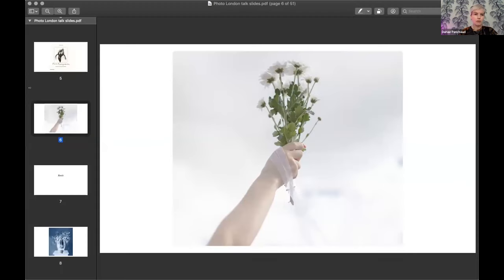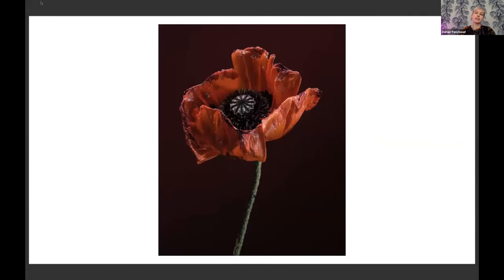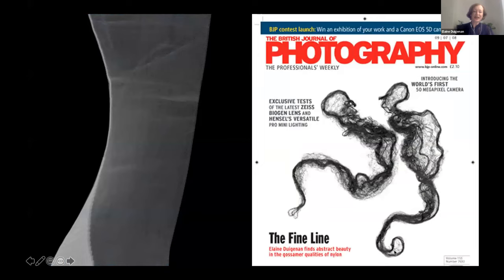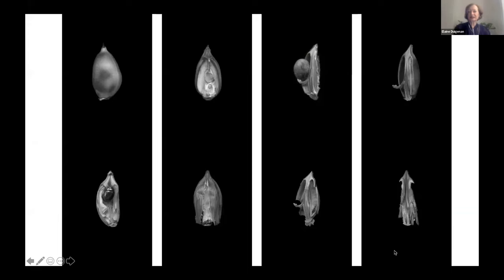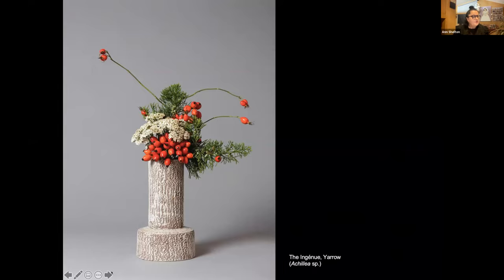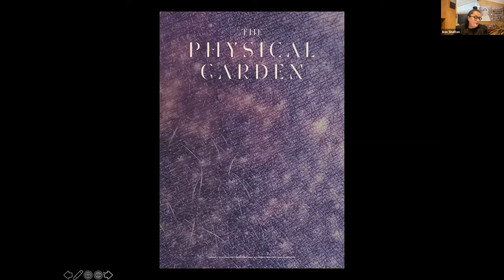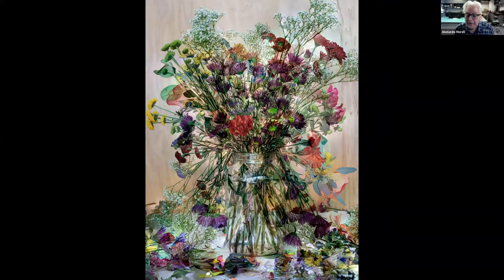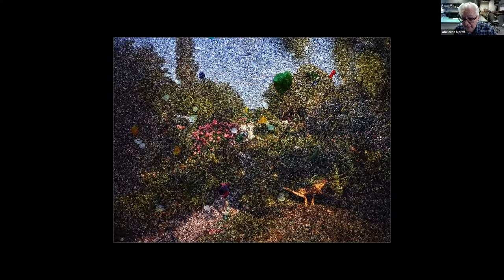Flora Photographica showcase | Photo London Talks 2022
2nd May 2022

Join museologist, curator and lecturer Danaé Panchaud in conversation with selected photographers from the new book Flora Photographica (authored by William A Ewing) which offers an unparalleled display and celebration of the flower in its various colors and forms.

Flora Photographica

There has never been a period in photography’s long history – no school, no movement – when flowers have not been a central focus, whether in the form of the classic still life, the botanical study, incorporated into portraiture and studies of the human body, documented in street photography, or used subversively in surrealist collage and montage.

Today, flower photography remains in full bloom, with photographers the world over depicting flowers and floral motifs in novel ways. Featuring works by more than 120 photographers, Flora Photographica links the very best of flower photography from the past thirty years with its predecessors – canonical floral studies from the realms of photography, botanical illustration, drawing and painting that have marked the collective imagination for centuries, if not millennia.

Works by contemporary photographers such as Cindy Sherman, Thomas Ruff, Vik Muniz, Valérie Belin, Viviane Sassen and Martin Schoeller appear across nine thematic chapters, complemented by two in-depth essays by curators William A. Ewing and Danaé Panchaud exploring the relationship between contemporary works and the rich traditions of floral art and photography.

Vibrant and abundant with myriad species of flora, this stunning book is both a celebration of organic beauty and a keen look at the meaning of flowers in human culture – not to mention an insightful look at a key aspect of contemporary photography – making it a must-have publication for lovers of flowers and photography alike.